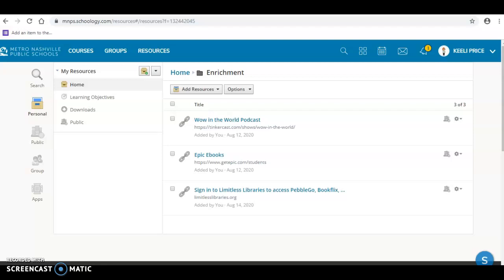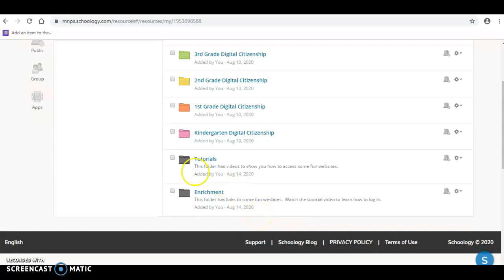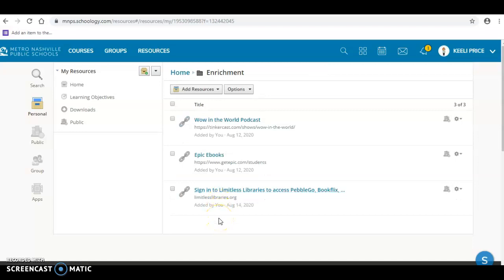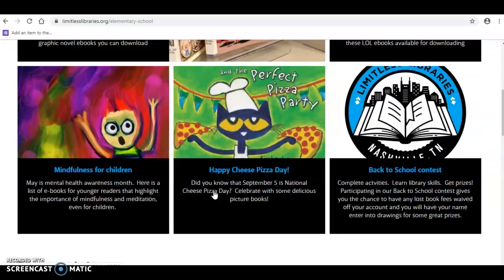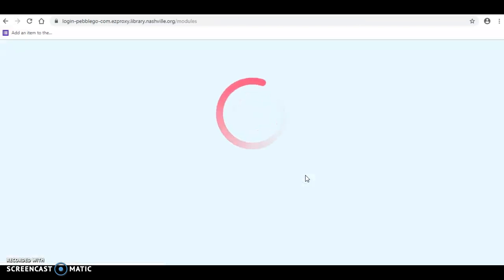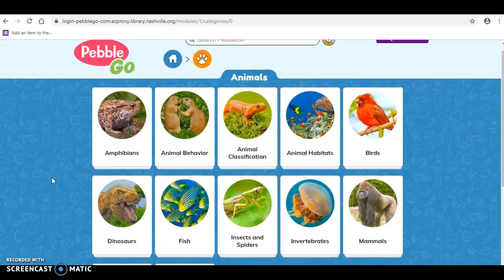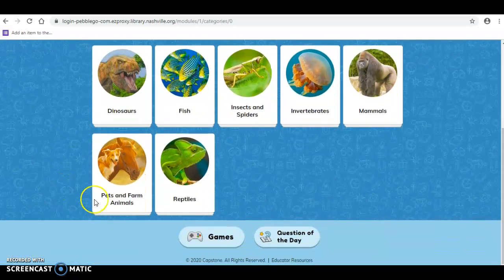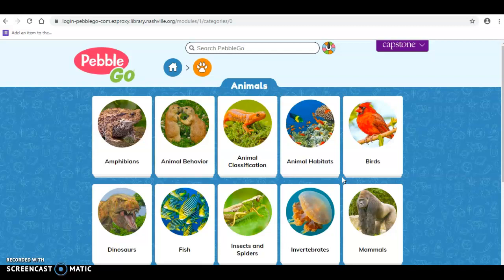Enrichment Folder in Homeroom Course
This video shows you how to use the enrichment video in your Homeroom Course in Schoology